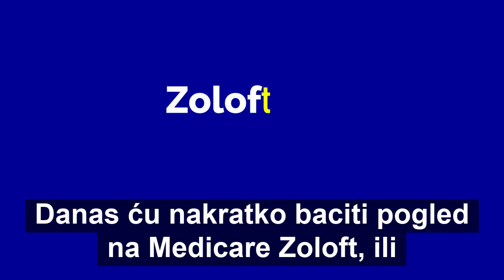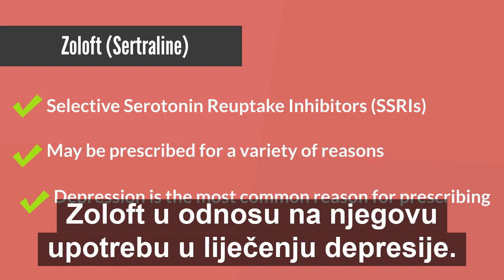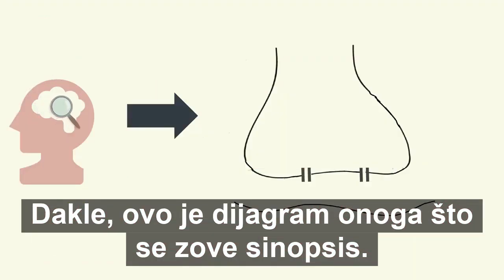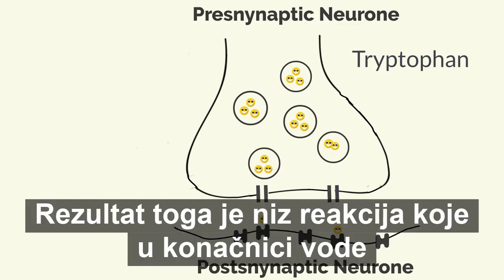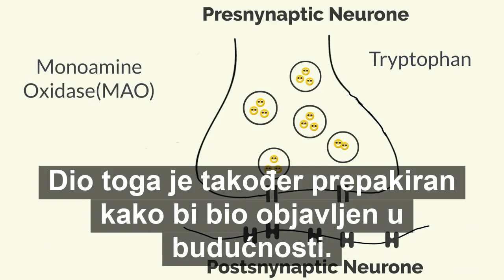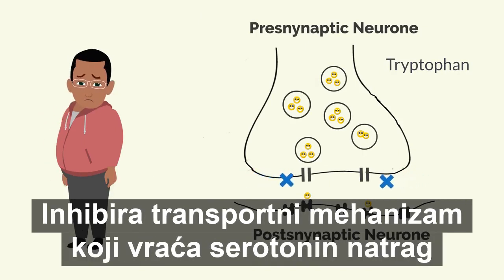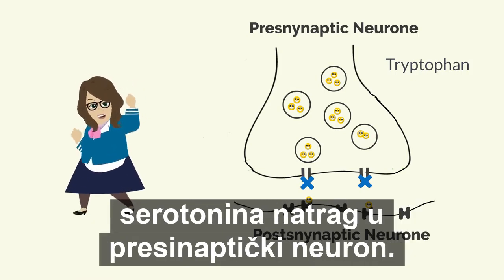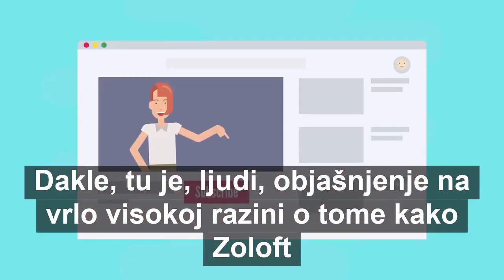10. ožujka 2023.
Studio_Project (1).mp4